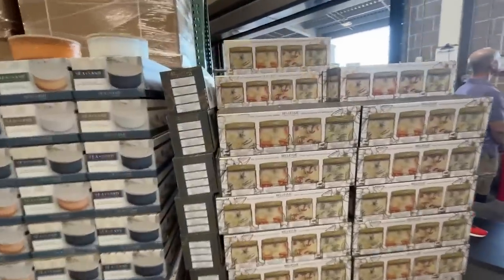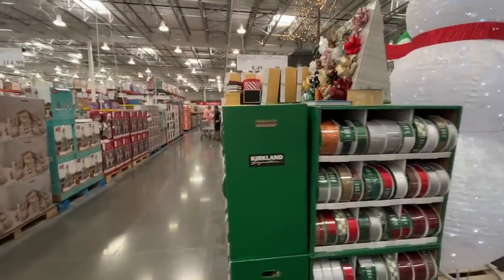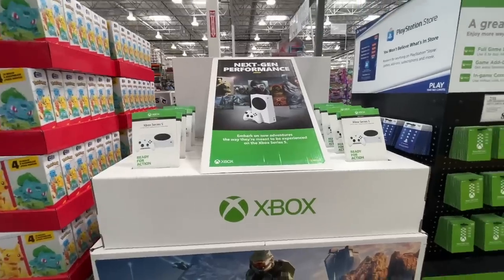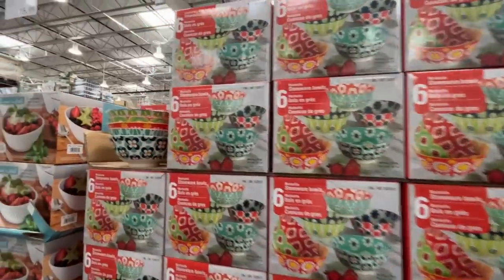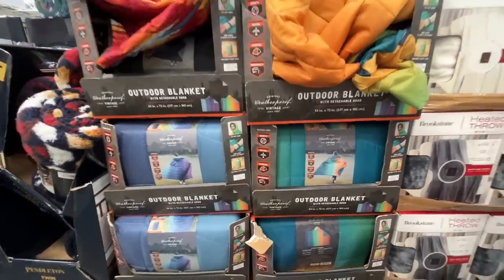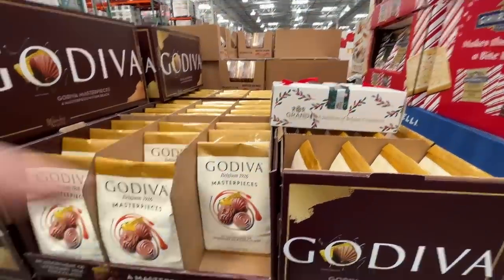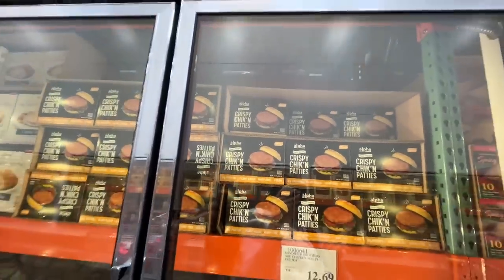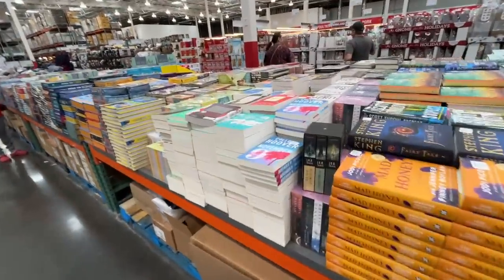Come On Down To Costco! New At Costco Shop With Me Holiday 2022 Finds! Christmas & More!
Hey party people!  Thanks so much for hanging out with me while I share with you this new at Costco shop with me for the holidays 2022 Christmas 2022, thanksgiving 2022 and more!  If it was new at Costco and. I saw it, I filmed it!  It was a pleasure to get. out of the house and out of my mind so I really appreciate you shopping around with me while. I got some grocery shopping done at Costco.

Best,
  Kim!